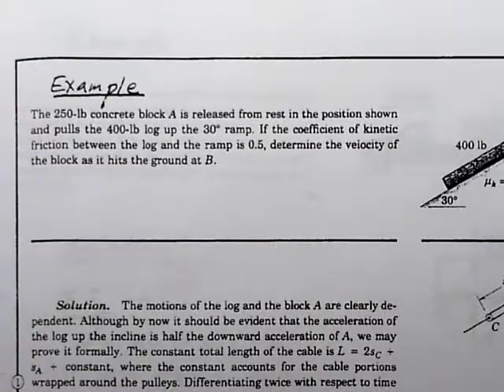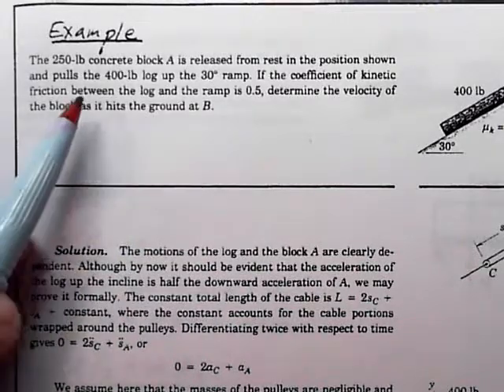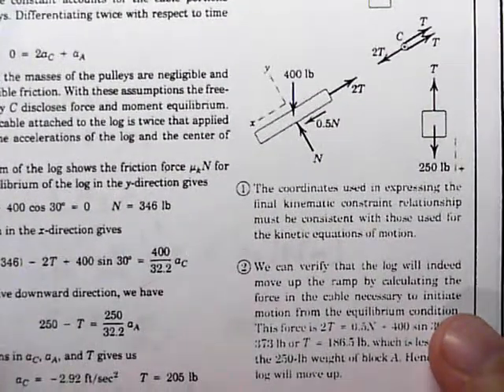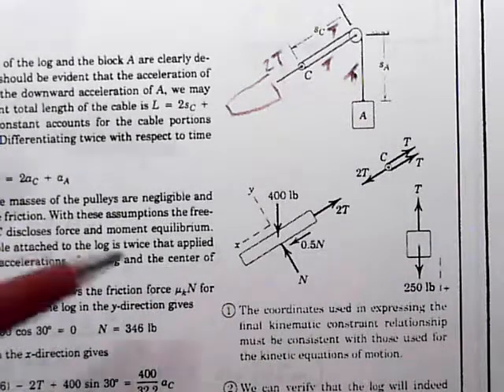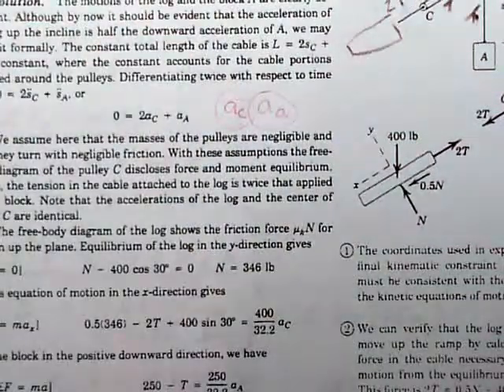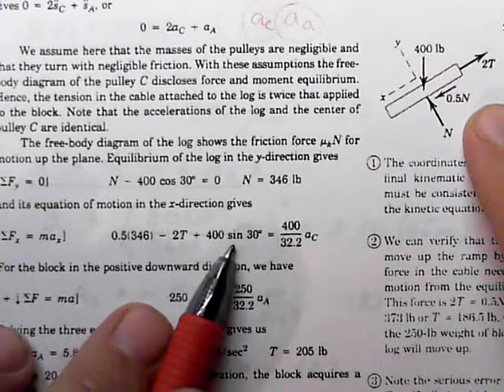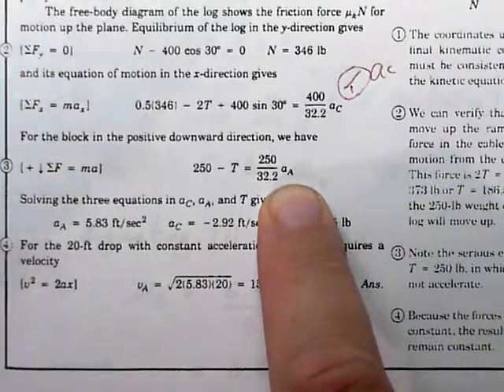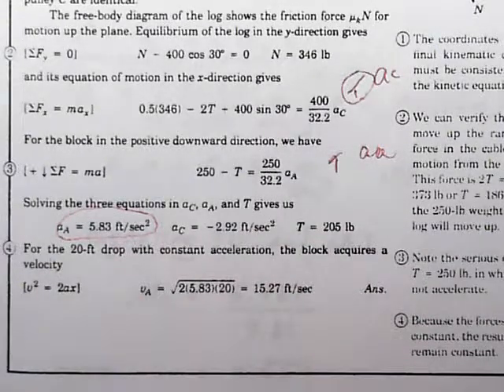ENSC 2123 Ch 13 Notes log on slope